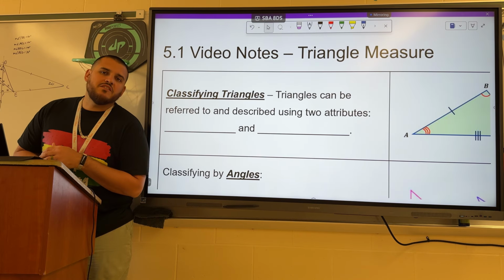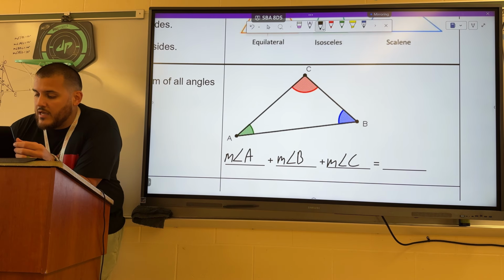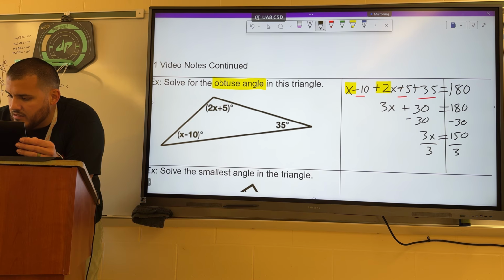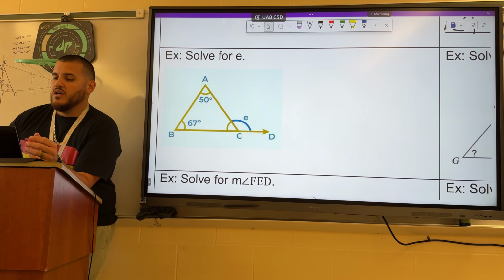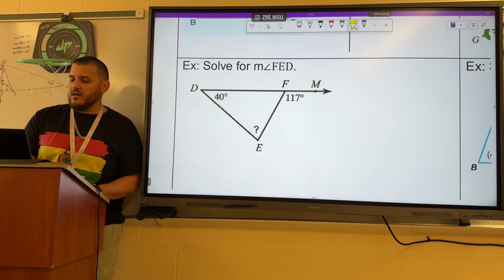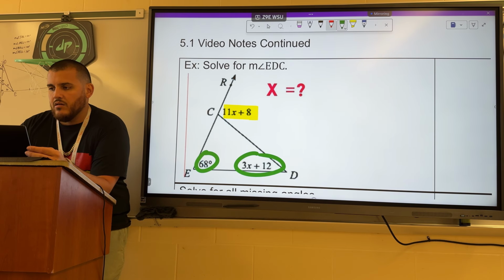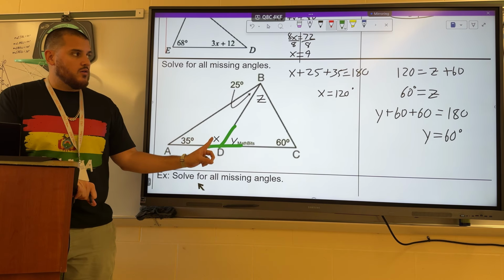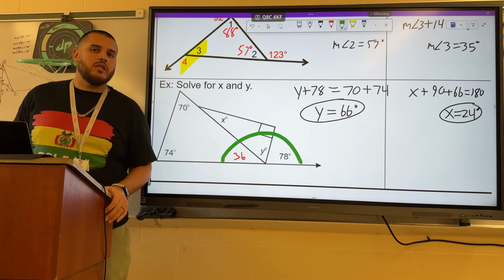5.1 - Triangle Measure - Geometry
In this video you will learn the triangle sum theorem and the exterior angle theorem. Happy learning!